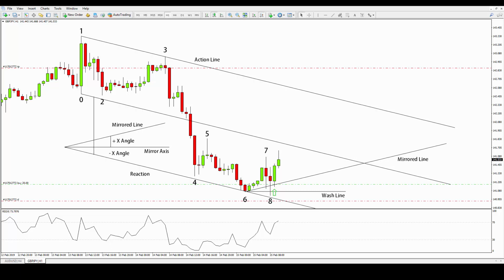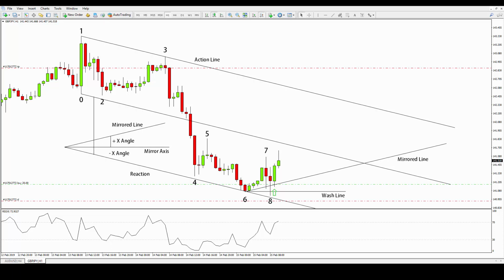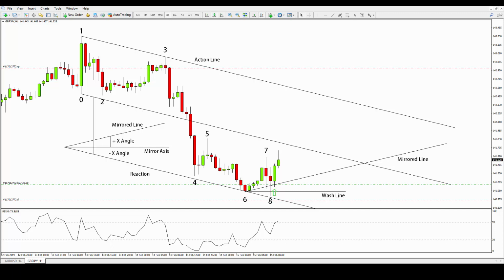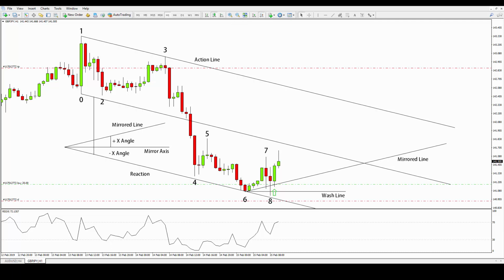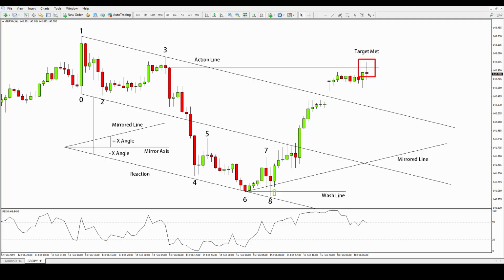Market Maker Strategy & Mirror Lines [GBP/JPY H1 Analysis]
Market maker strategy is the best trading strategy ever.